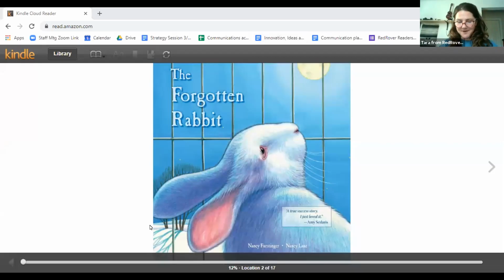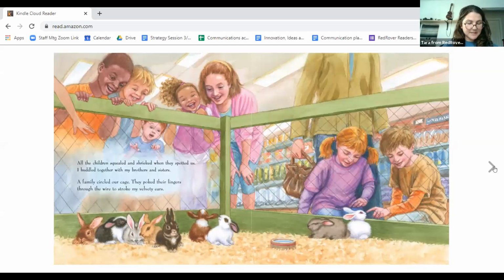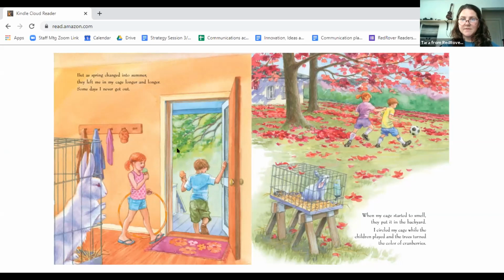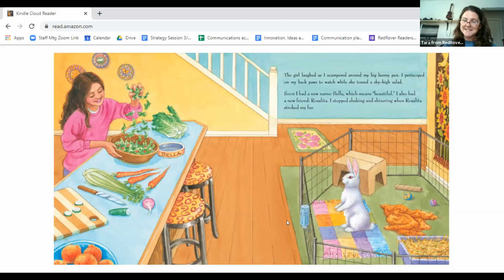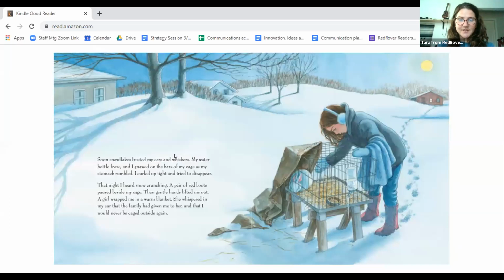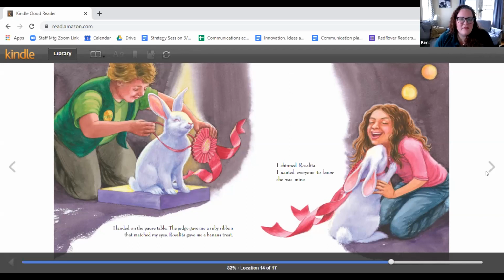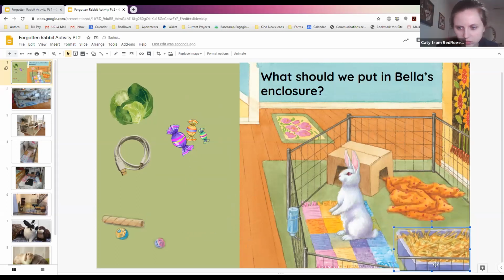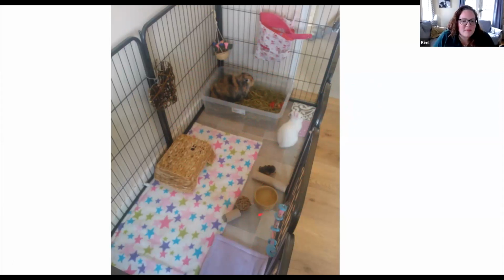RedRover Readers Virtual Reading - The Forgotten Rabbit